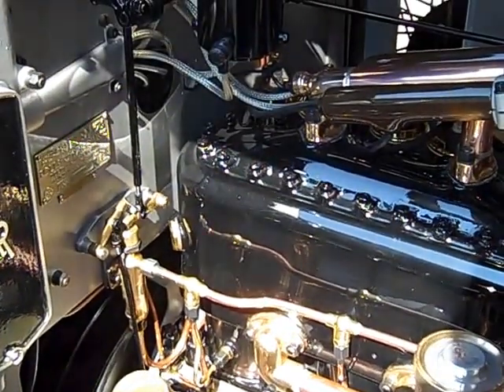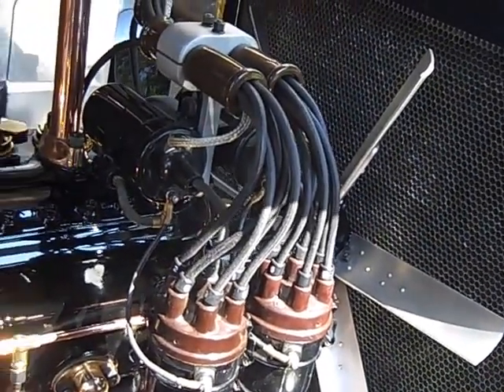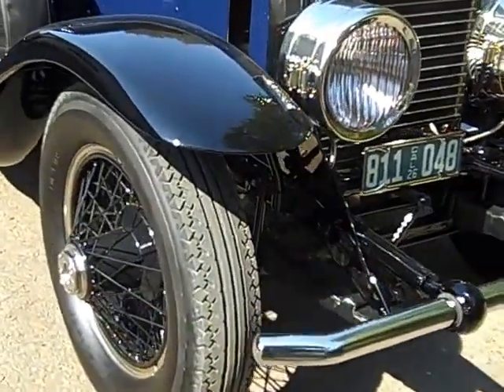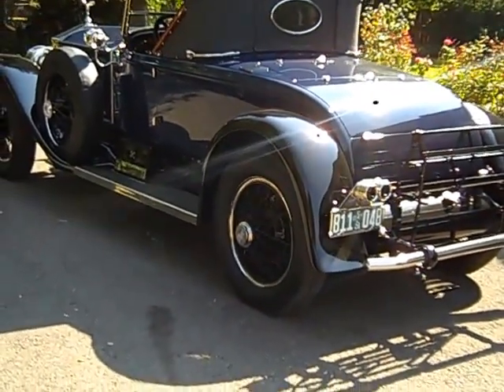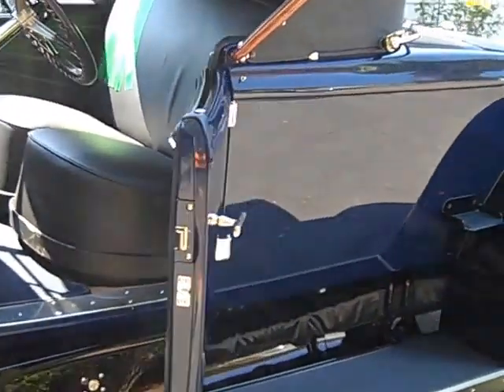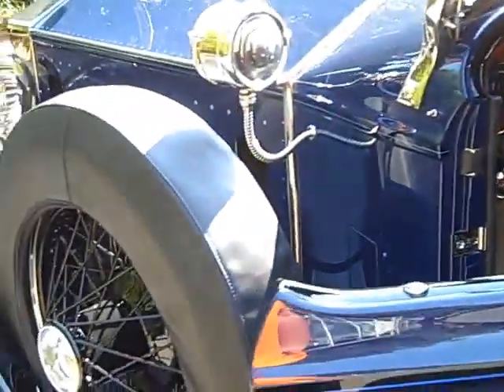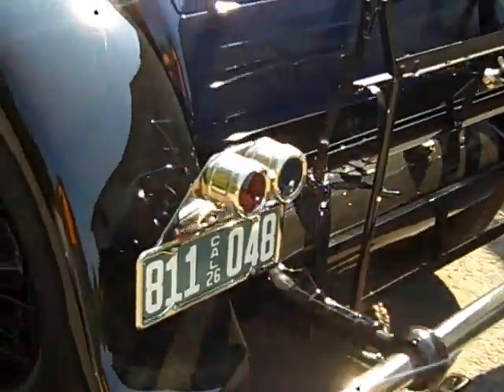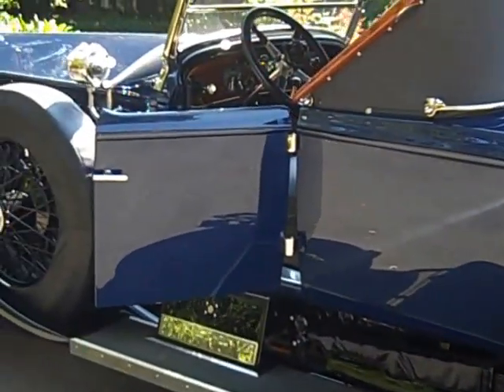1926 Rolls Royce Silver Ghost Piccadilly Roadster Springfield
Enjoy this one!       What can I say?  Fabulous!  I hope that a new generation of collectors realize how wonderful these cars are. The engineering and design, bring us to a time when innovation and the industrial age were in its heyday. This is the time when we hear the phrase:  "THEY DONT BUILD THEM LIKE THEY USED TO"  and this one: THEY BUILT THOSE CARS TO LAST" This is the era and car they were referring to!.